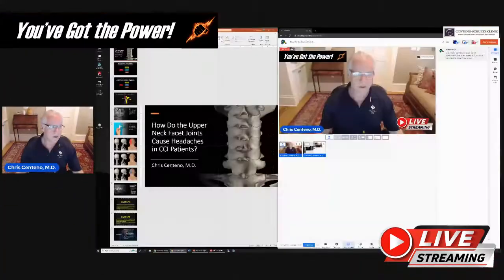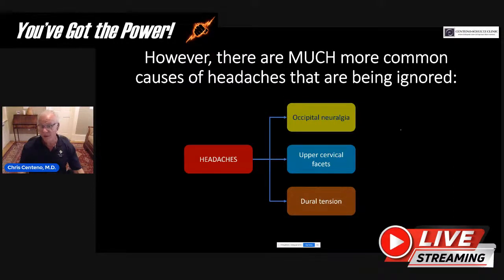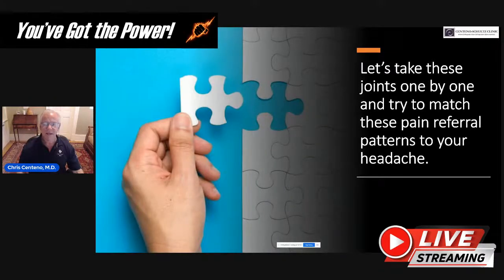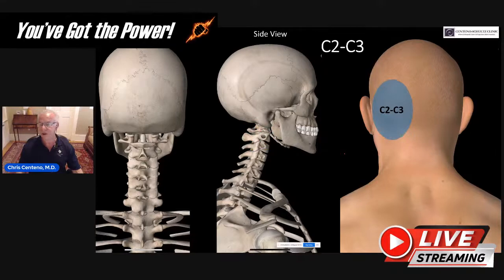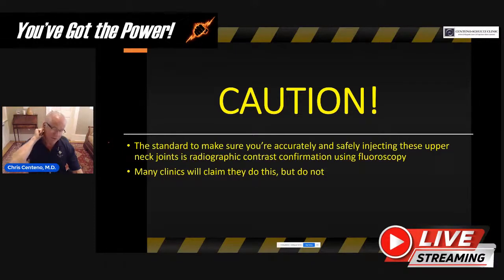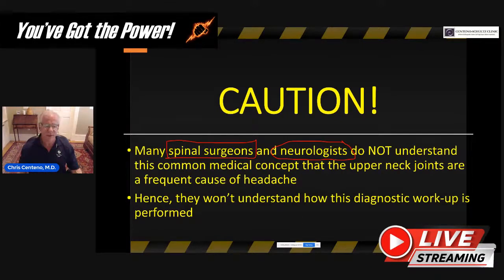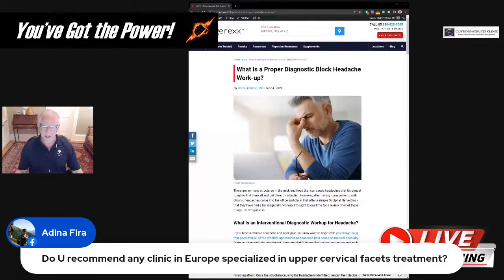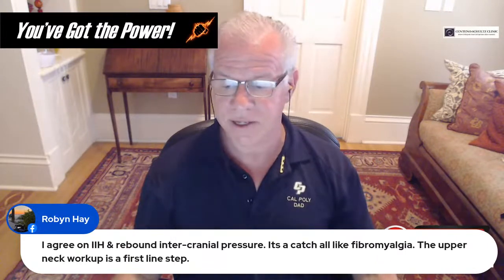How Do the Upper Neck Facet Joints Cause Headaches in CCI Patients?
How Do the Upper Neck Facet Joints Cause Headaches in CCI Patients? - Dr. Centeno discusses how the upper neck facet joints can cause headaches and why this common problem needs to be ruled out in ALL CCI patients.

Centeno-Schultz Clinic
403 Summit Blvd Suite 201
Broomfield, CO 80021